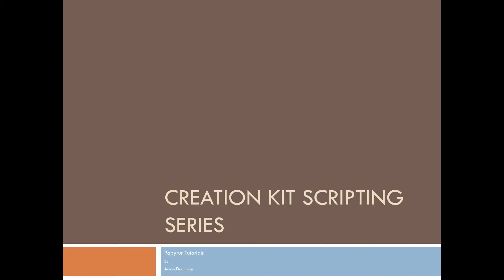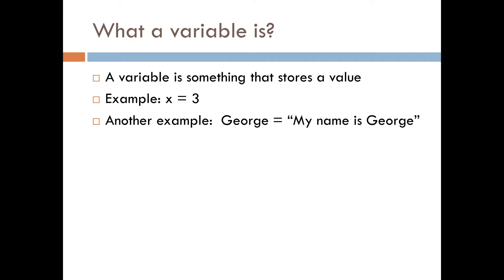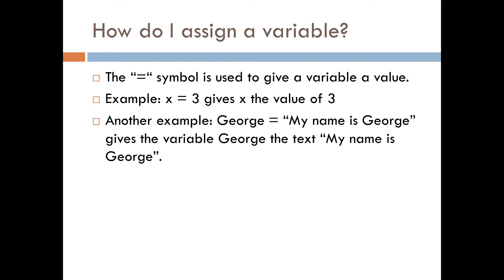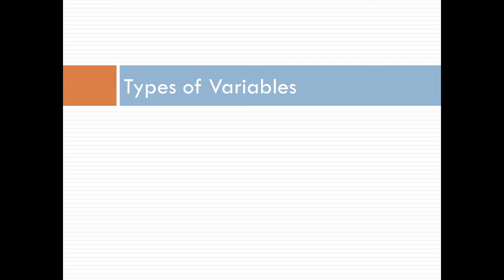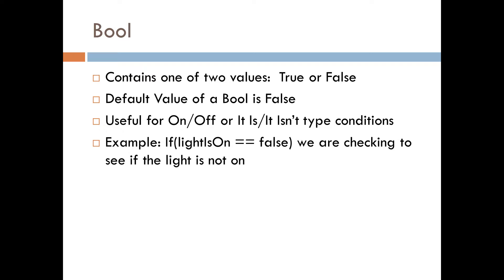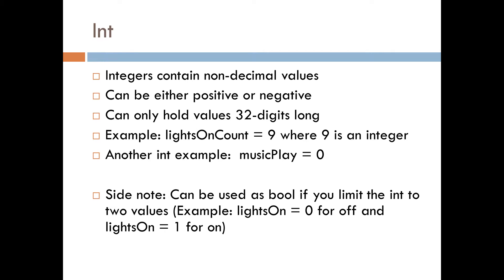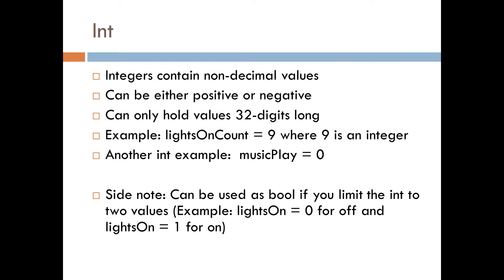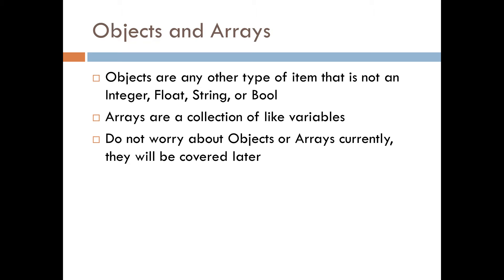Skyrim Creation Kit Scripting Series: Papyrus Tutorials - Variables Part 1 - Variable Basics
In this video we cover the basics of variables.  What they are, how you assign a variable, the types of variables, and naming conventions.  This episode is important if you don't know those things already, unfortunately we don't have Papyrus itself involved.

Shows off a naming convention that was cited in the video

If you have any questions about this video, previous videos, or scripting, in general, feel free to poke me: